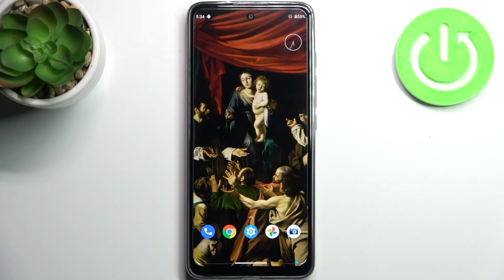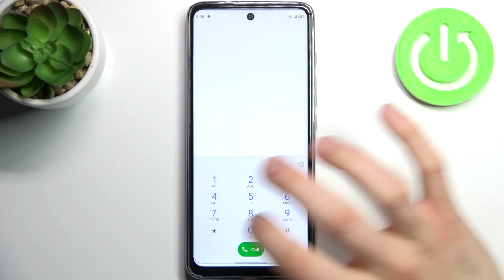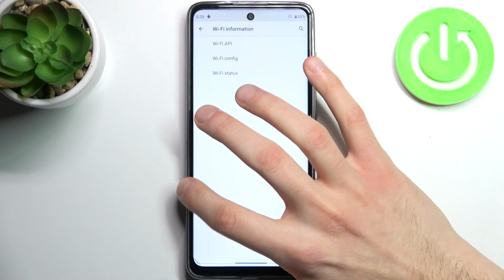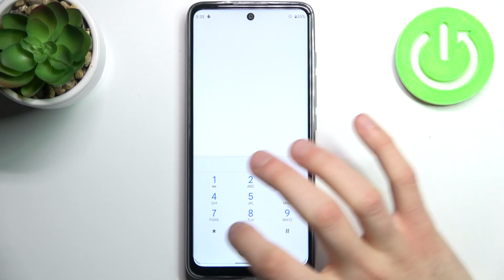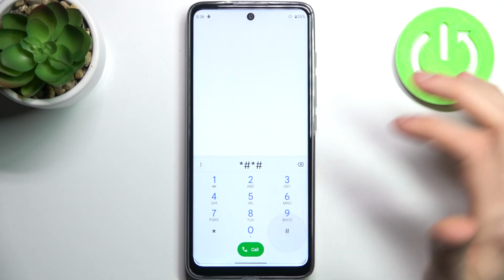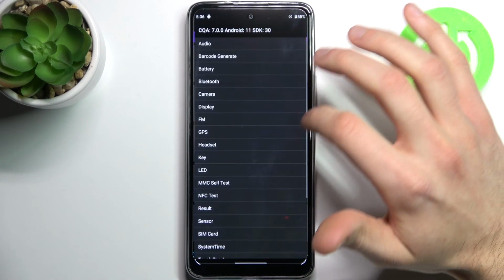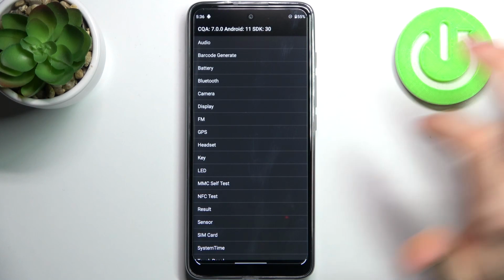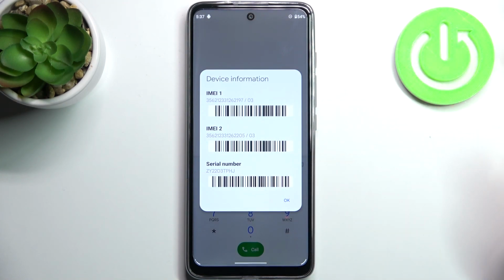Motorola Moto G60s – Secret Codes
Hi there! If you are wondering how many hidden modes and functions your Motorola Moto G60s has, then we will be happy to show them to you. In this video tutorial, our Specialist will introduce you some of the most useful and important codes for your Motorola Moto G60s. To find out what these secret codes are, we suggest you open our video tutorial and listen carefully to our Specialist.

How to Use Secret Codes on Motorola Moto G60s?
How to Open Secret Codes on Motorola Moto G60s?
How to Enable Hidden Mode on Motorola Moto G60s?